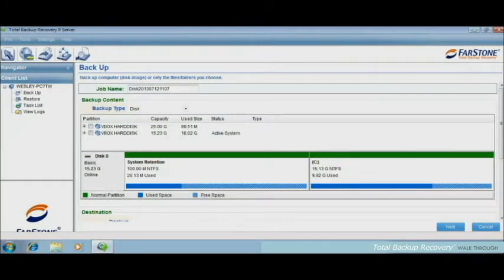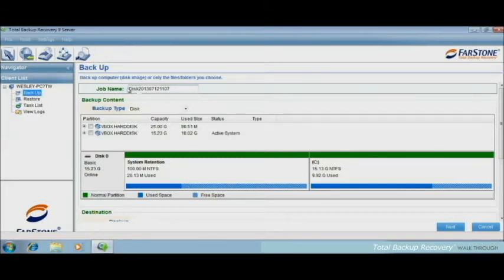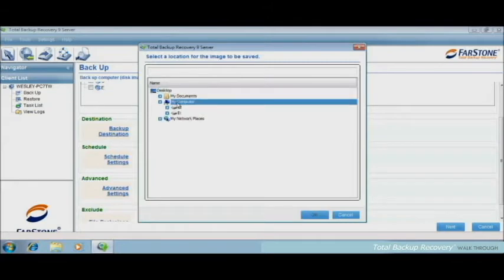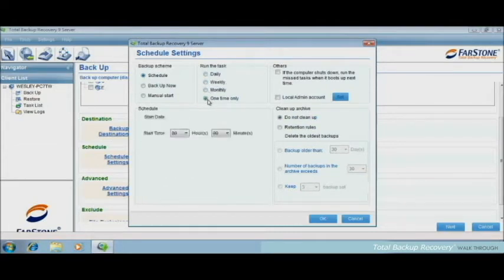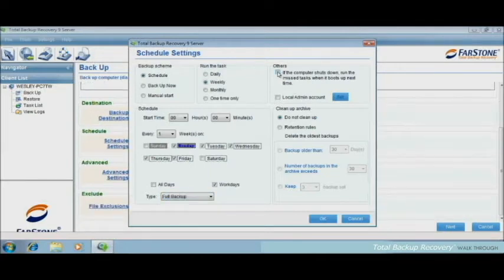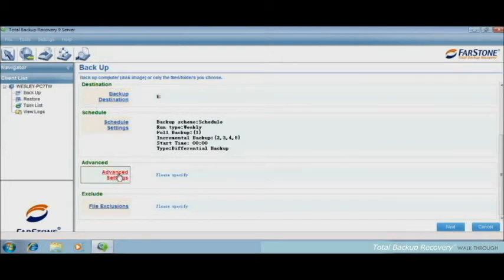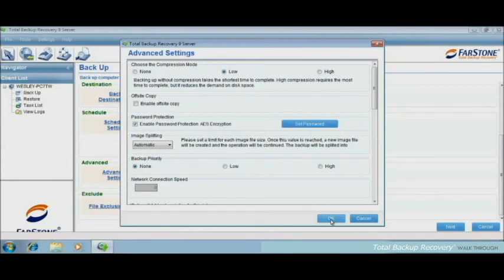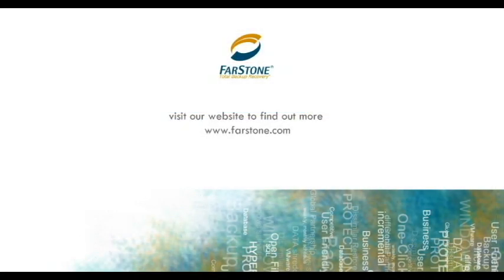How to back up your server automatically with a few clicks?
Total Backup Recovery Server protects your business from the high costs of computer failure and operational losses and centralizes backup and recovery management, which provides businesses with a cost-effective infrastructure for greater business functionality and resilience. Leverage your business continuity through our easy to use, yet powerful tools to meet your recovery time objects, eliminate operational downtime, and improve productivity.